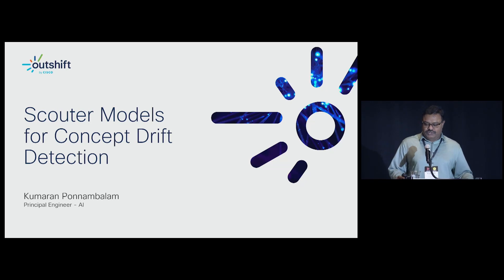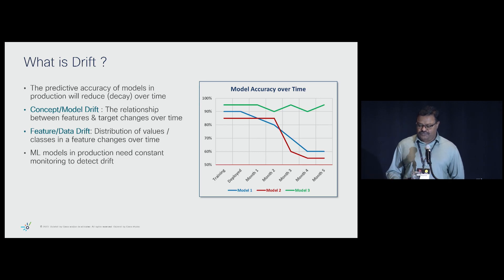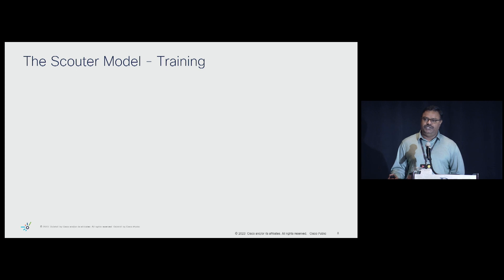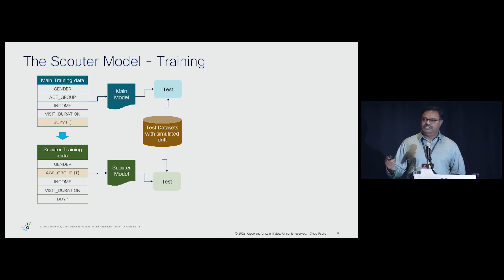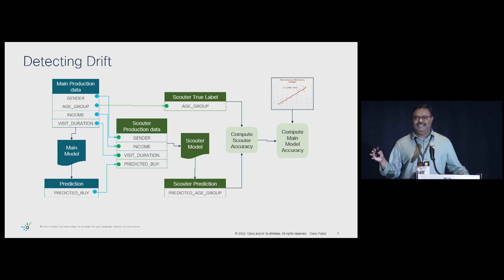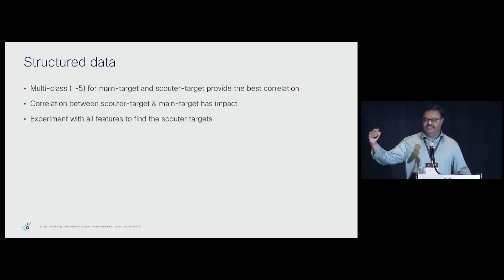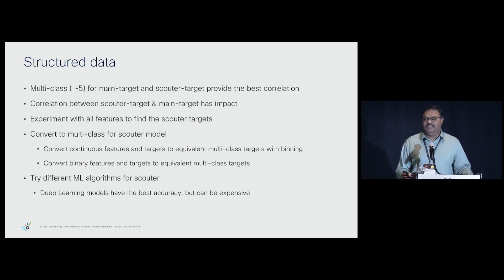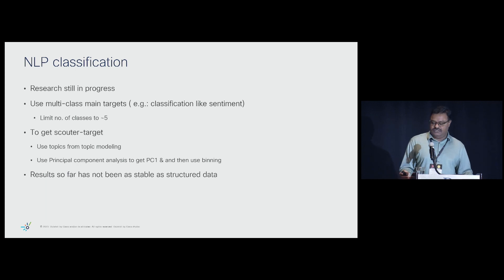Scouter Models for Concept Drift Detection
Speaker: Kumaran Ponnambalam: Principal Engineer - AI, Cisco Systems Inc., Emerging Tech & Incubation

Model Drift monitoring is a critical activity in the MLOps life cycle. Models in production may drift and decay due to several reasons. Identifying drift quickly and taking corrective action is critical for continued success of models. A severe limitation in drift monitoring in a number of cases, is the lack of true labels for production data. How do we monitor drift when true labels are not available? We built a technique called Scouter models, to identify concept drift, when true labels are not available. In this talk, we will talk about what a scouter model is, how to identify the right scouter feature and best practices in building and managing such models. This would be of great interest to data scientists and MLOps engineers.